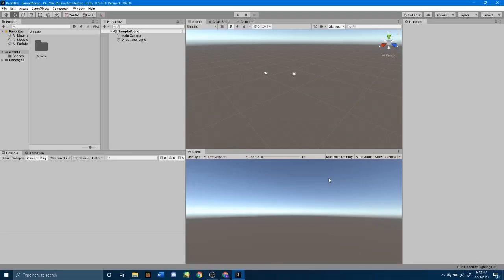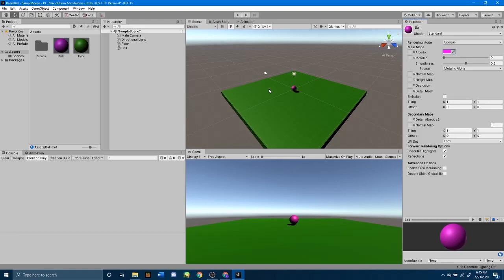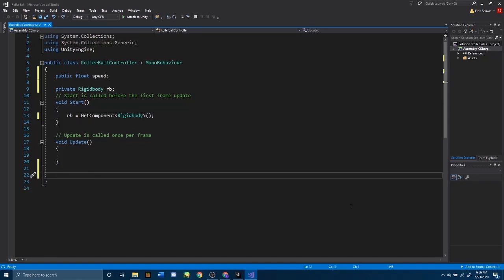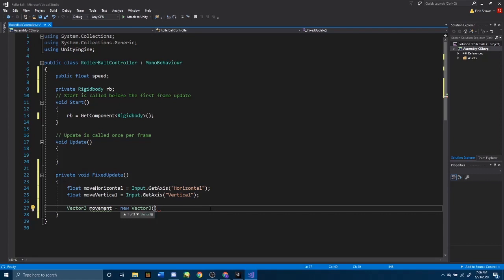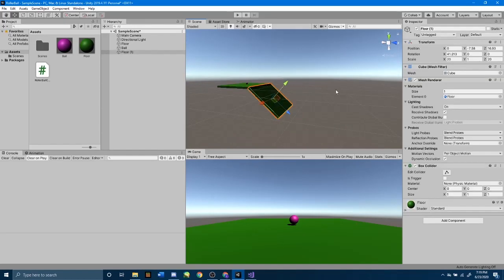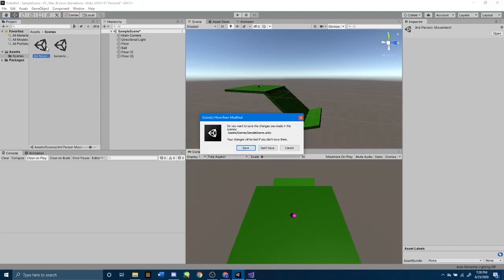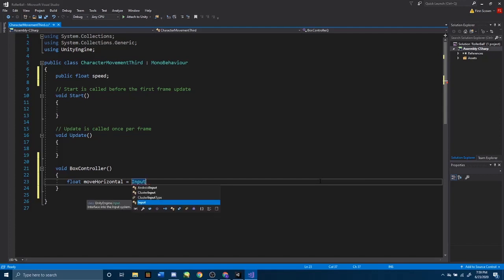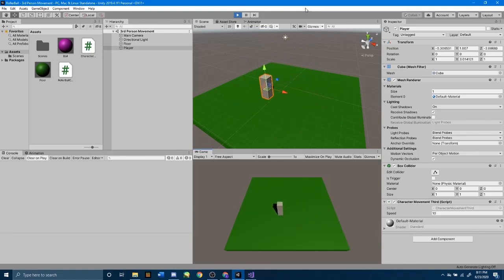11: Unity for Beginners - Simple 3D Movement Tutorial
Let's learn how to program simple 3D movement.